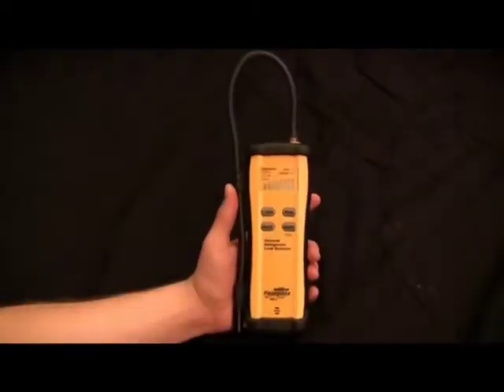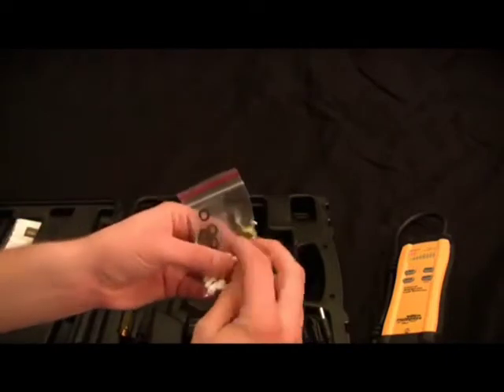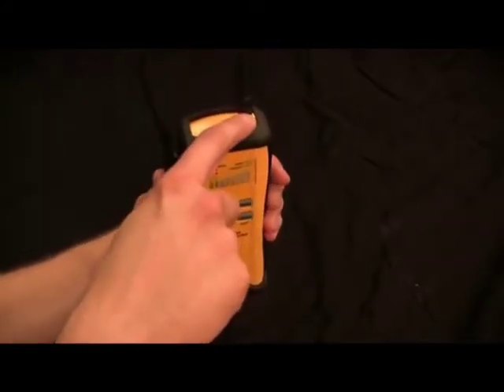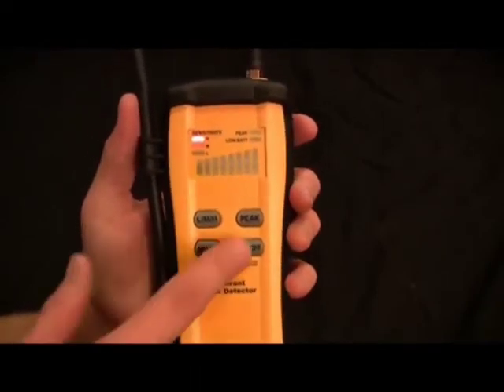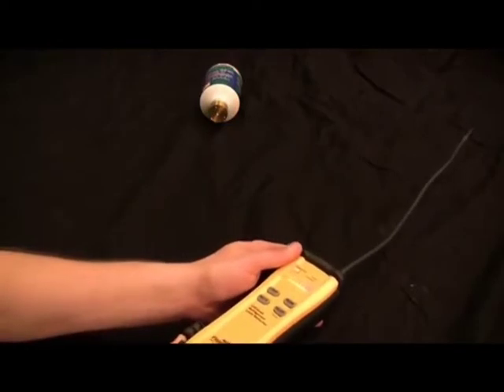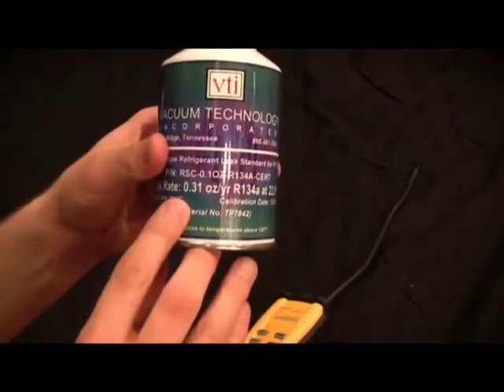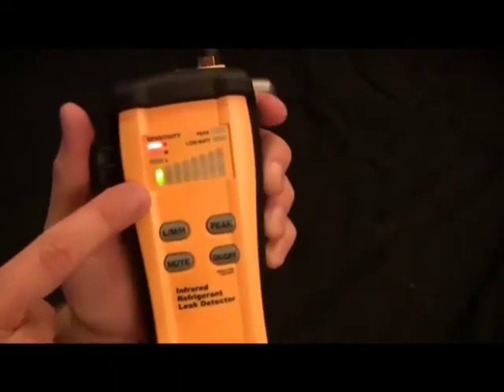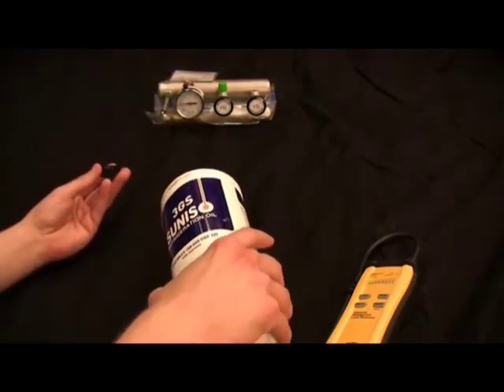Fieldpiece SRL2K7 Infrared Refrigerant Leak Detector CFC HFC HCFC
The SRL2K7 features superior leak detection sensitivity with an innovative sealed infrared sensor.